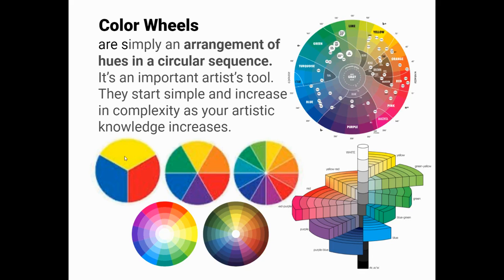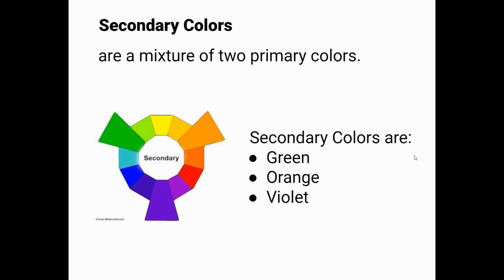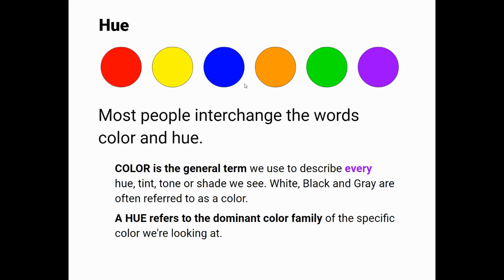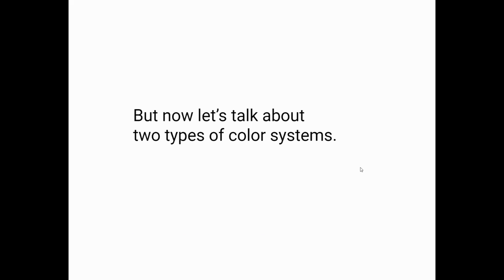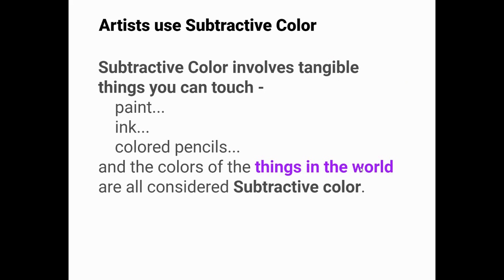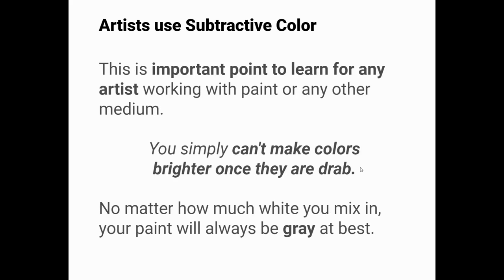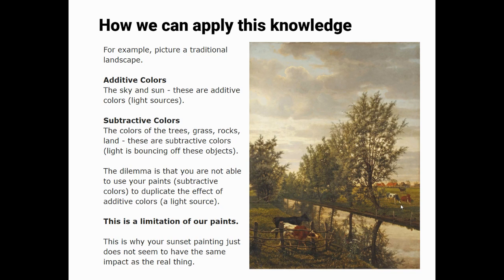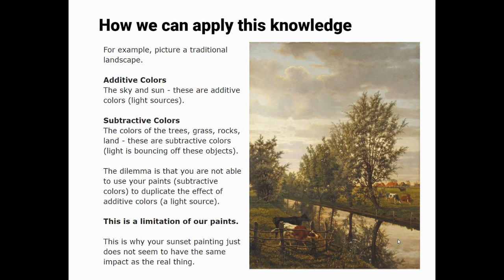The Bare Bones Basics of Color Theory Mixing